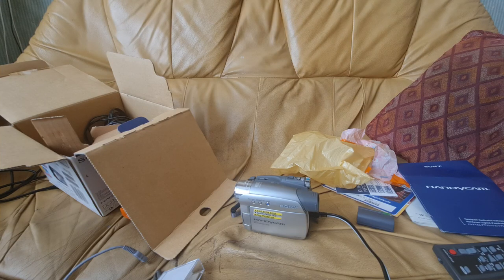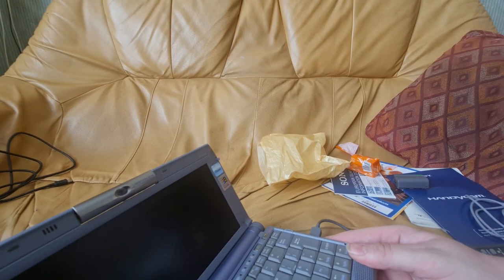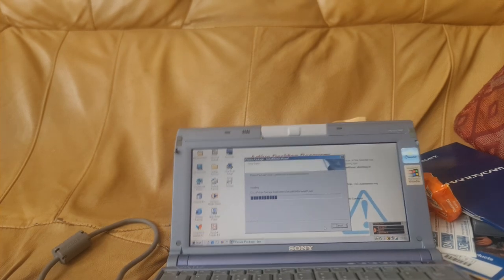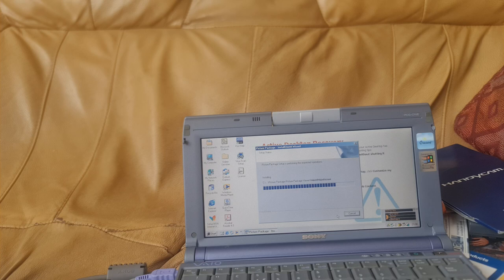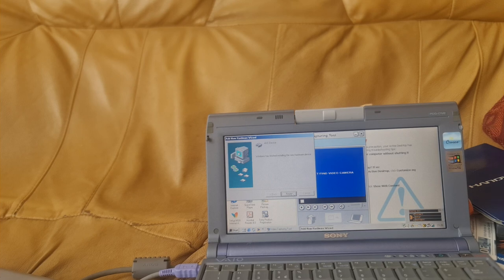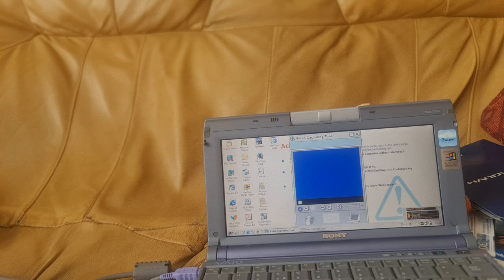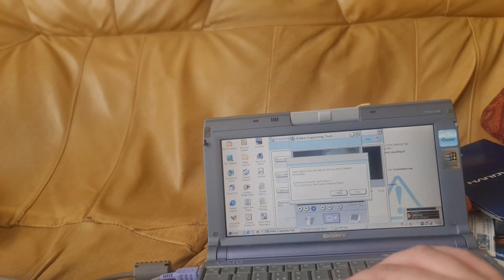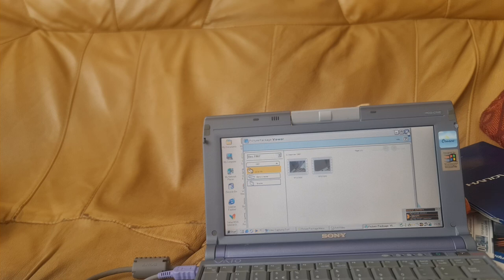Getting Footage Off The Sony Handycam DCR-HC24E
Enjoy and take care guys ;)!